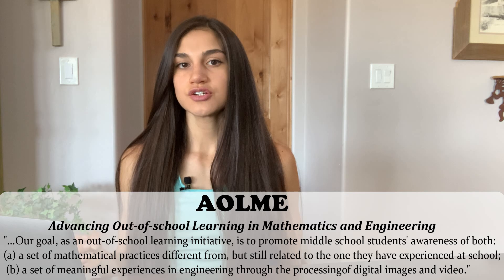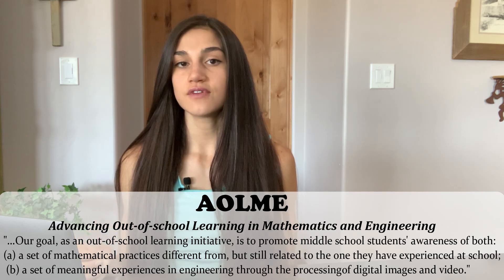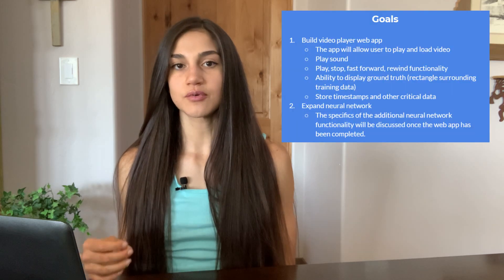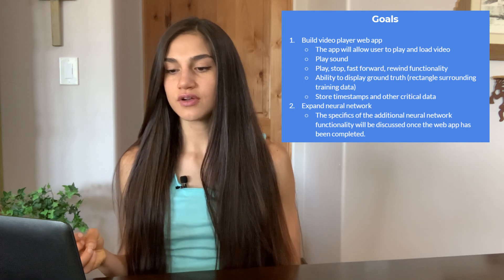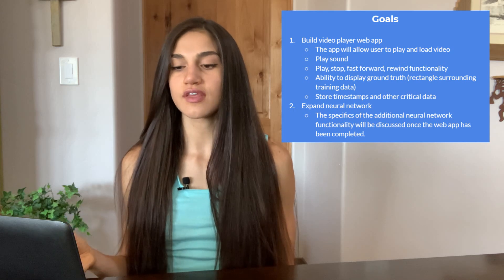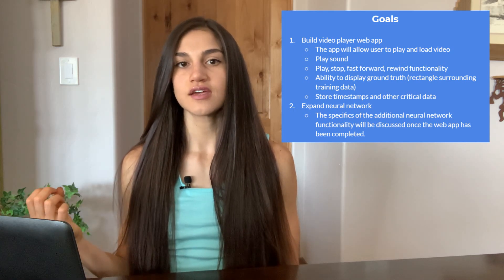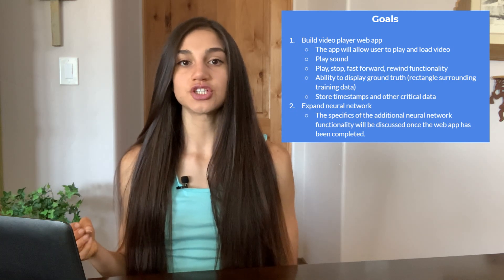WHAT IS SENIOR DESIGN? | Personal Experience | Engineering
Hello! This video gives a breakdown on what I did for my senior design as a Computer Engineering student. It is more of a personal experience so please take this with a grain of sand and be aware that it can be completely different for you and your university. In fact, your university may not even have a Senior Design class.

With this being said, I hope you all find this video insightful when it comes to Senior Design classes for Engineering Students.